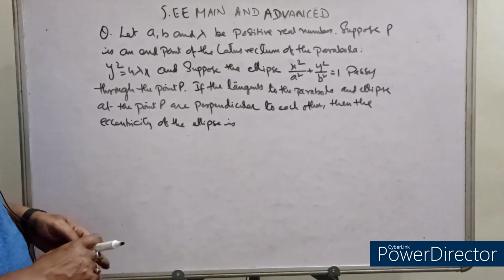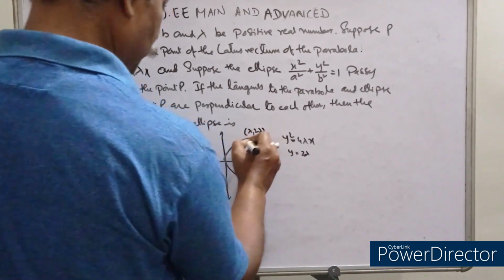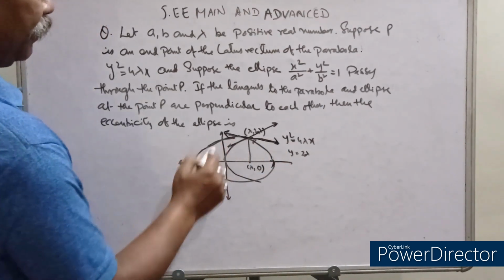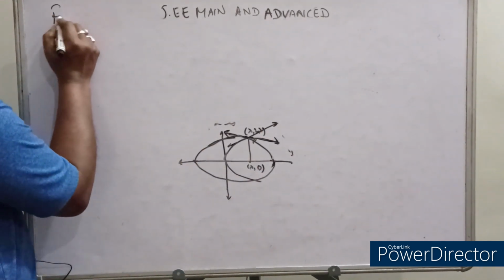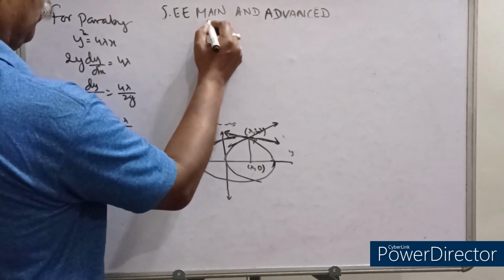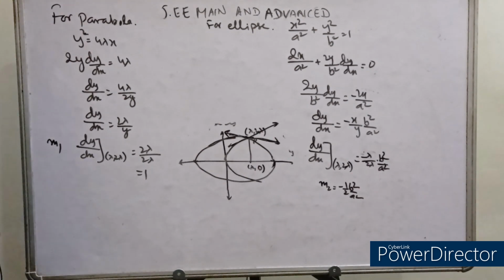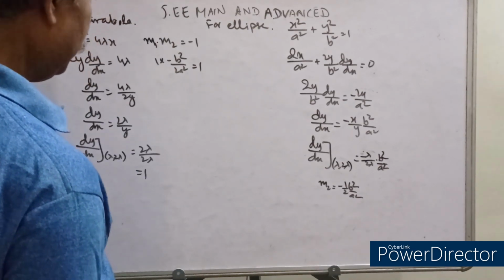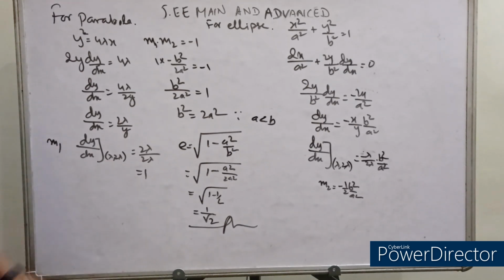JEE MAIN & ADVANCED SOLVED QUESTIONS Part 5